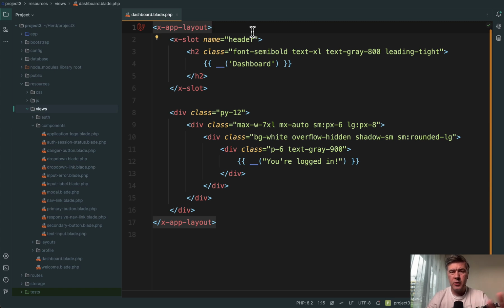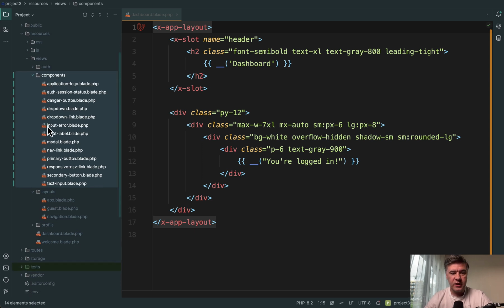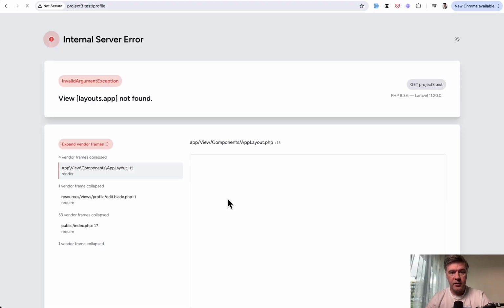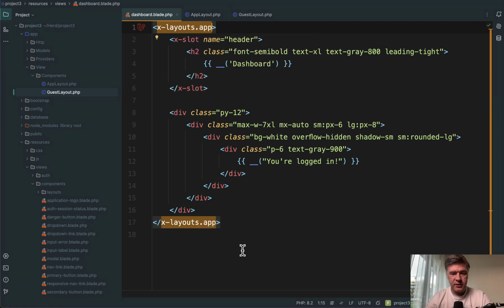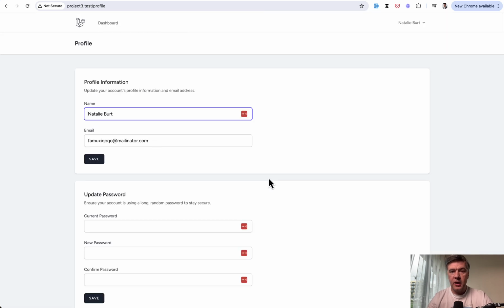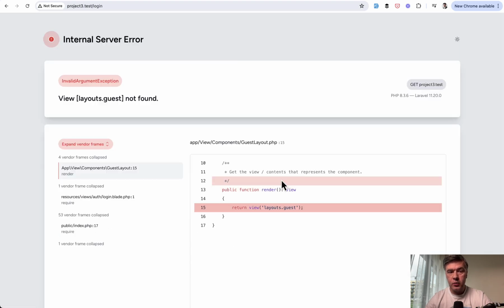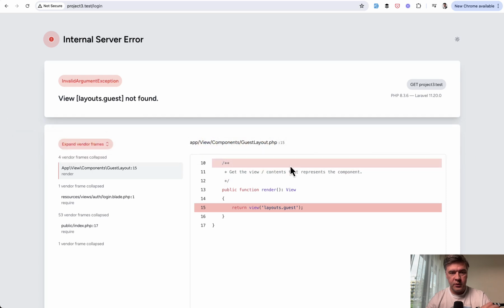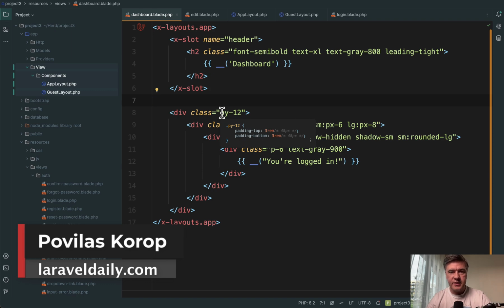Laravel Blade Layout Components in Subfolders: Breeze Example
A quick refactoring of Laravel Breeze structure in a way how I would personally prefer.